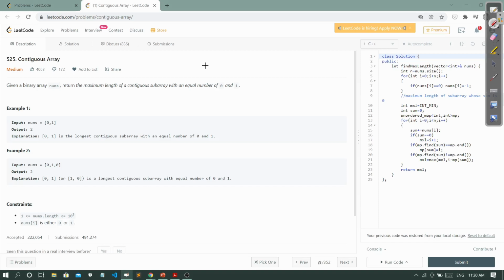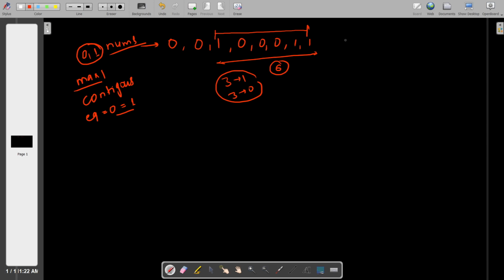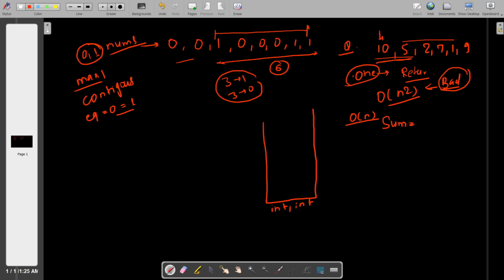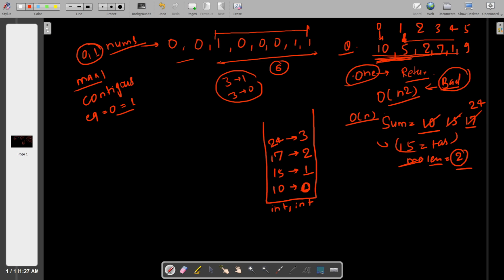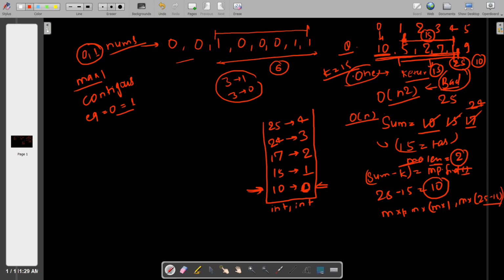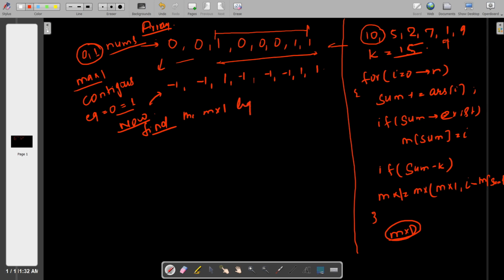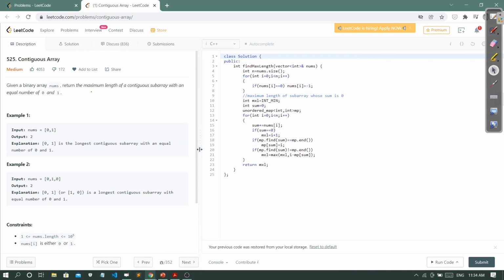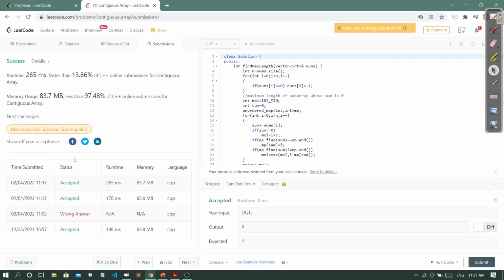525. Contiguous Array || Leetcode